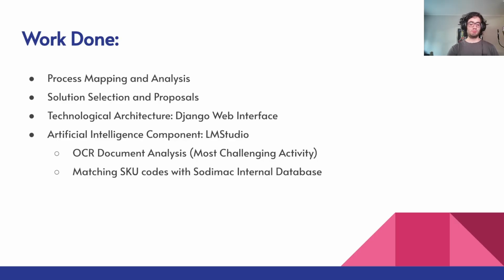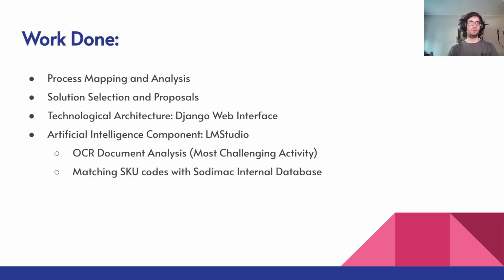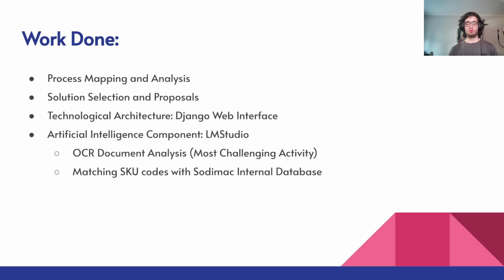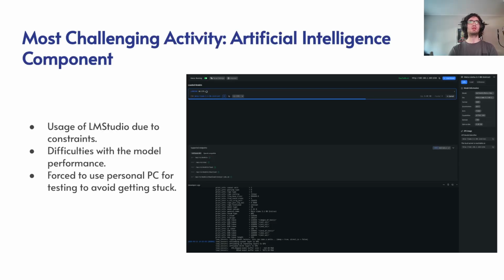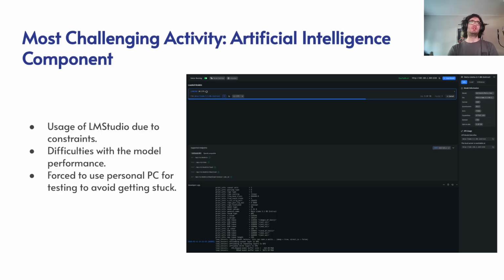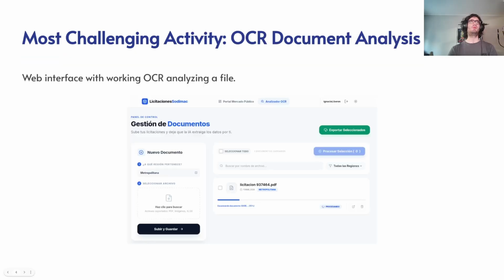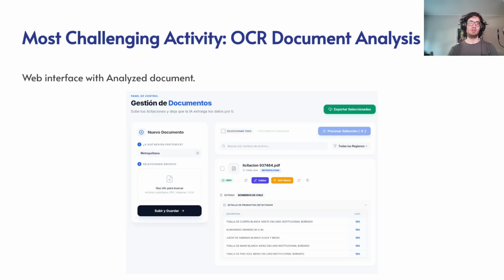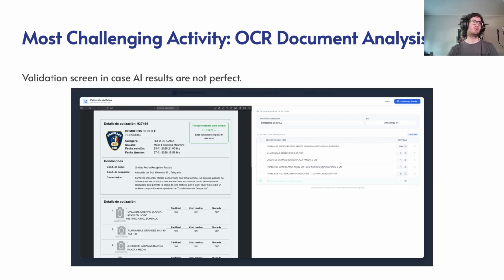Professional Practice Video - Ignacio Liberon